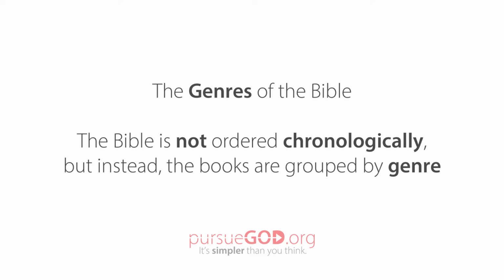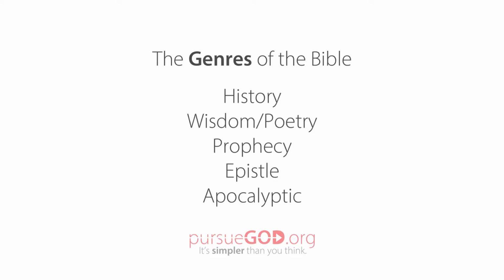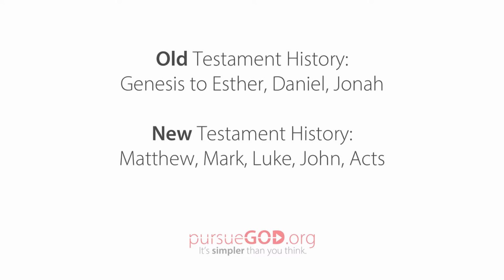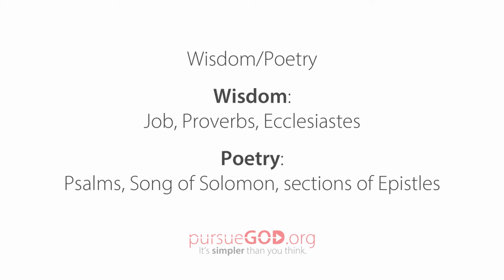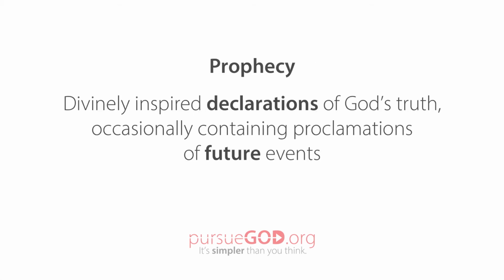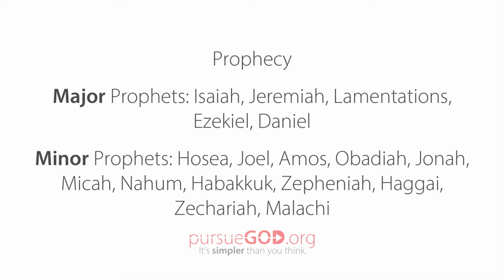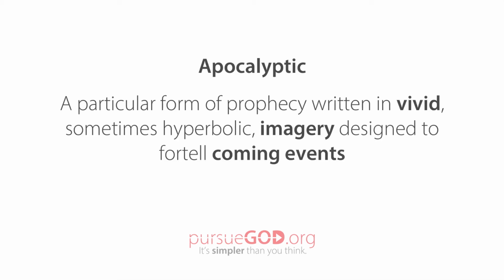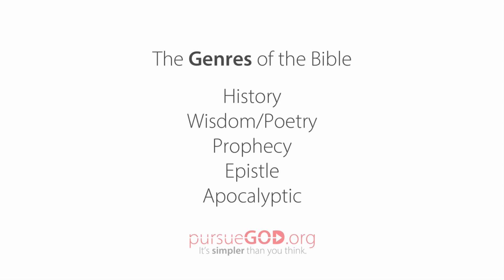01 Understanding the Big Picture of the Bible .4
The genres of the Bible